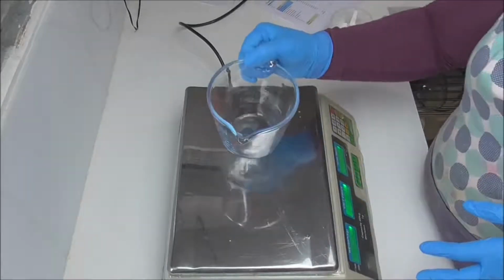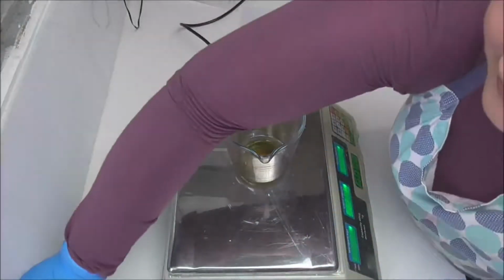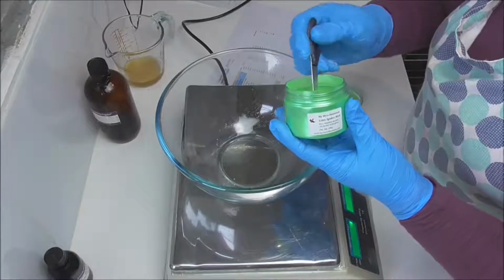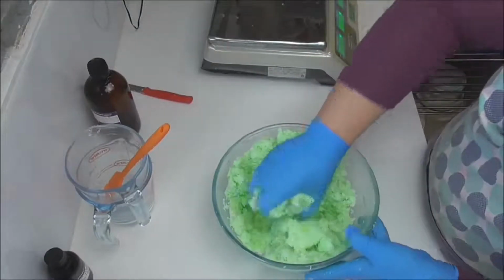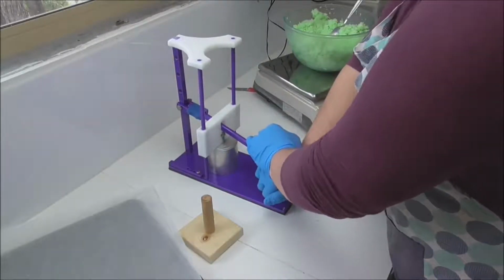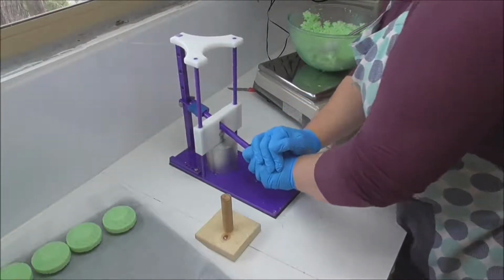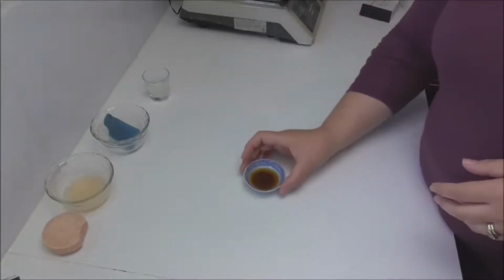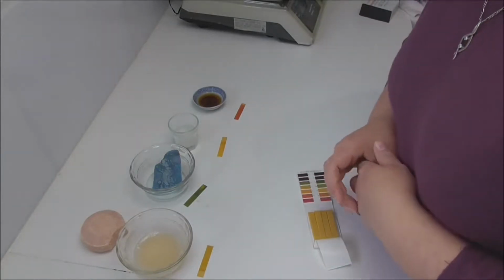Making Shampoo Discs Plus testing the PH level Soy and Shea Solid Shampoo